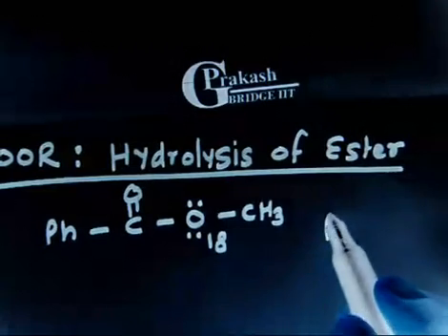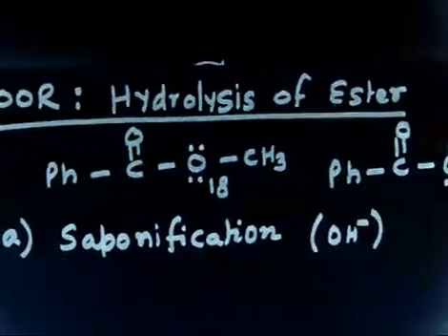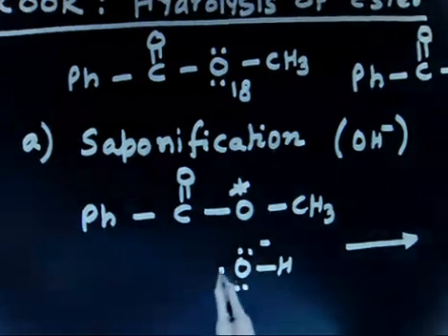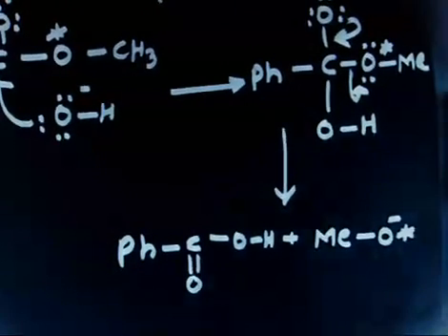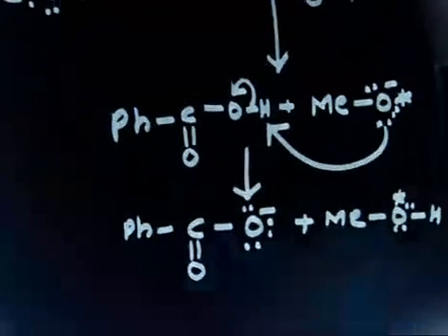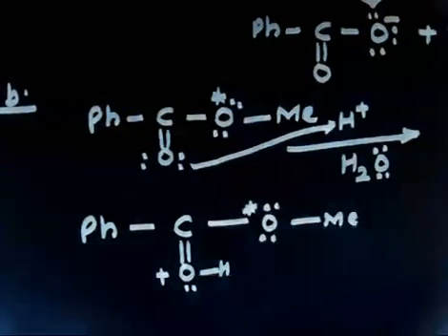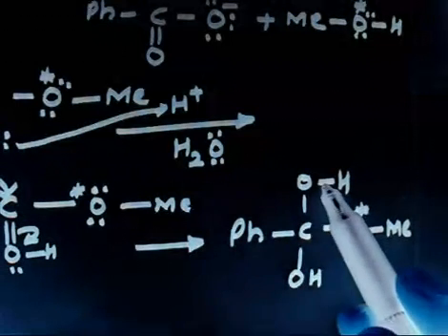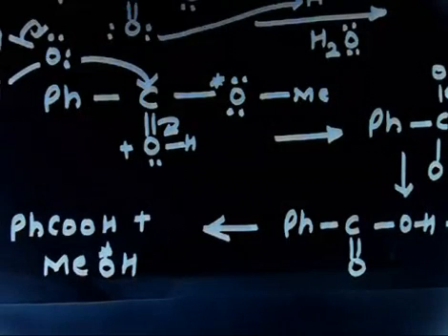Organic Chemistry # Reactions of Ester # Lecture